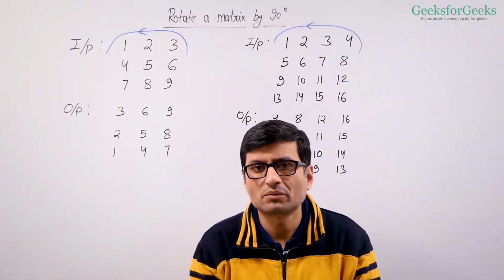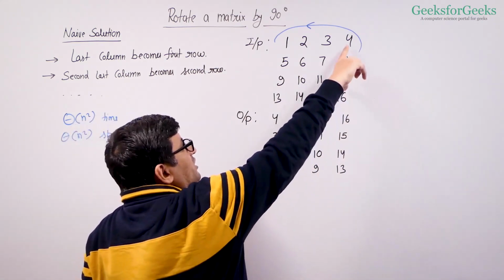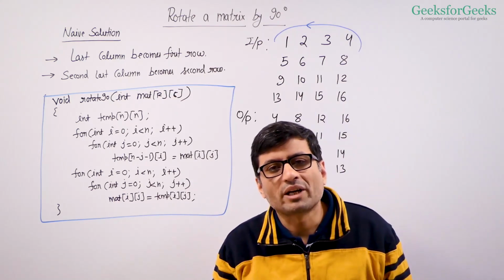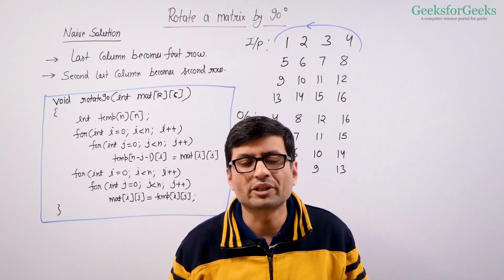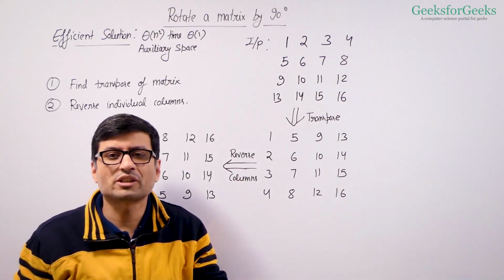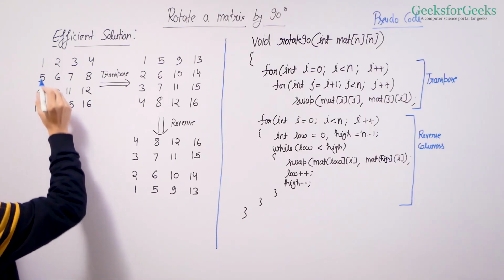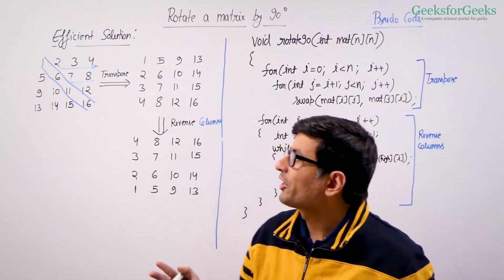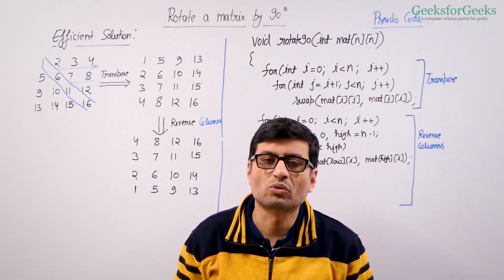8 Rotate Matrix Anti clockwise by 90